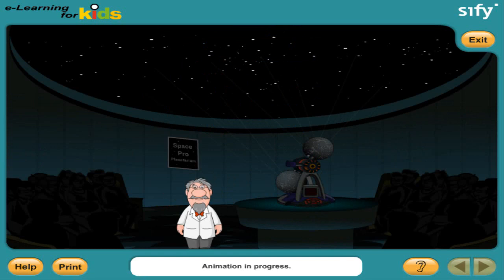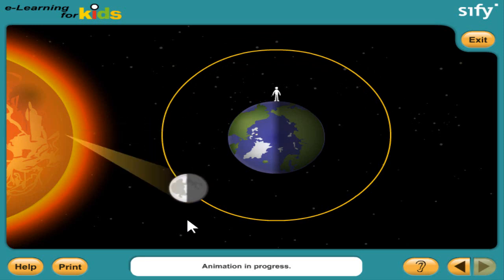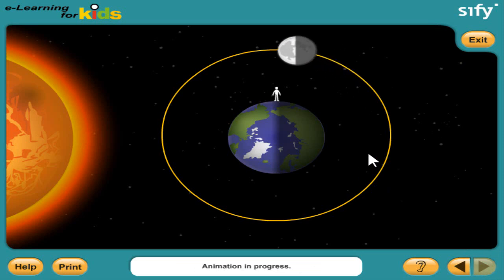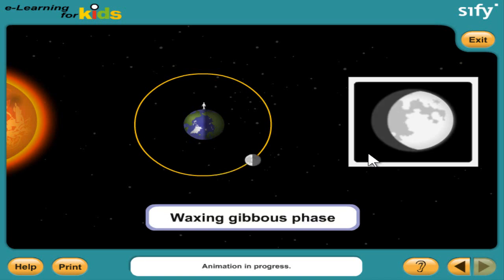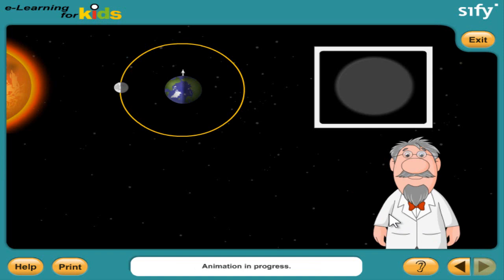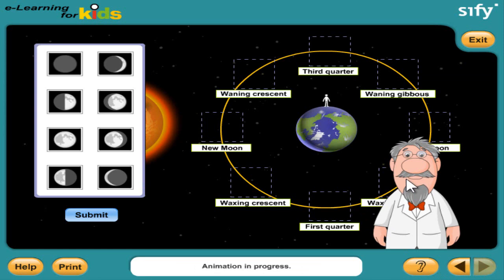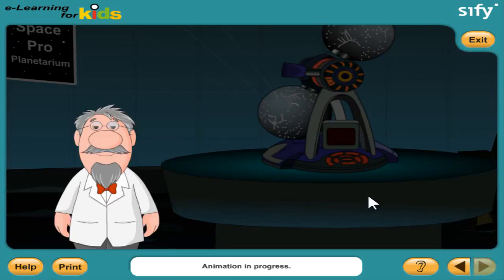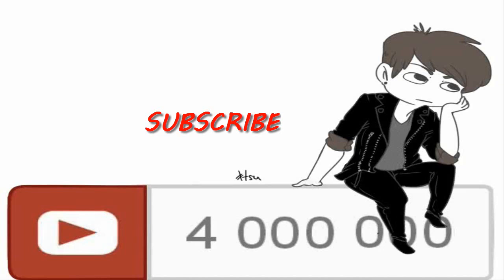Lunar Cycle | Moon Games | Moon Phases | Science Kids - Learning For Kids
Lunar Cycle | Moon Games | Moon Phases | Science Kids

Lunar Cycle

A crescent and waxing gibbous will run you around in circles.

More Vídeos